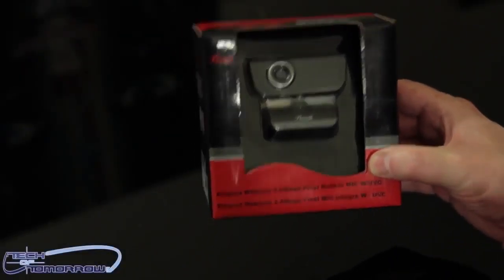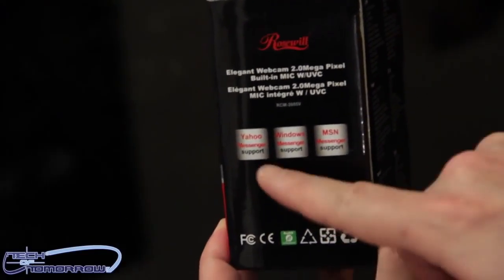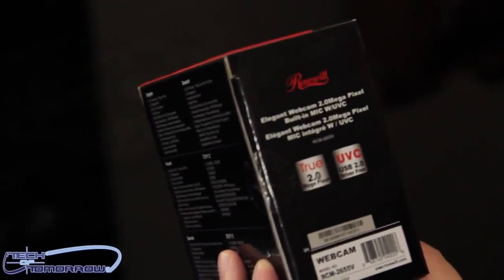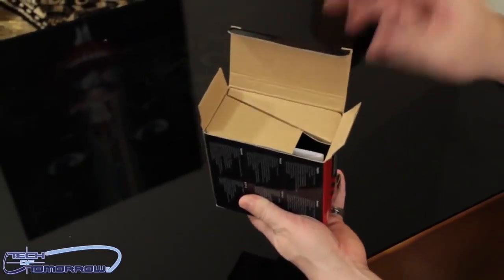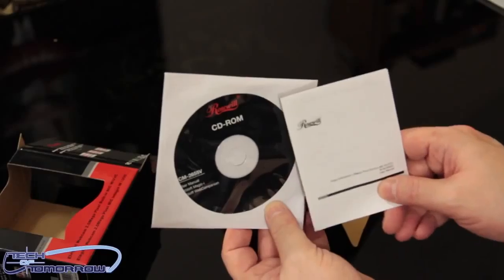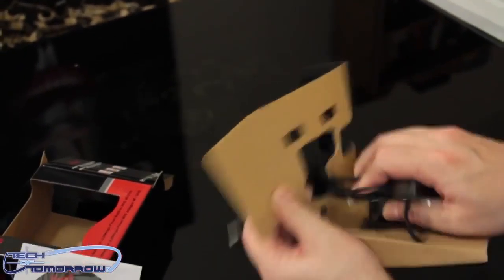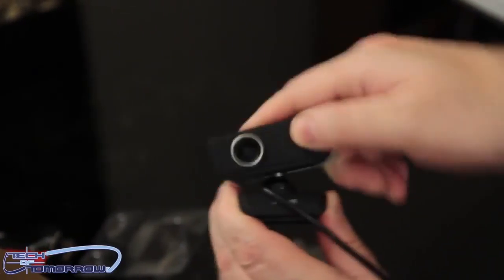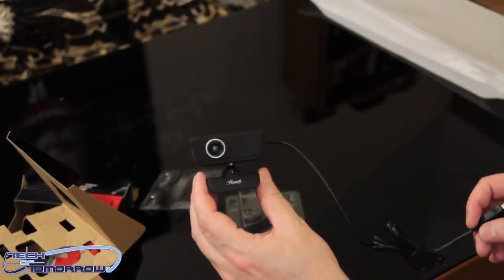Rosewill RCM 2655V 20M pixels WebCam Unboxing and First Look